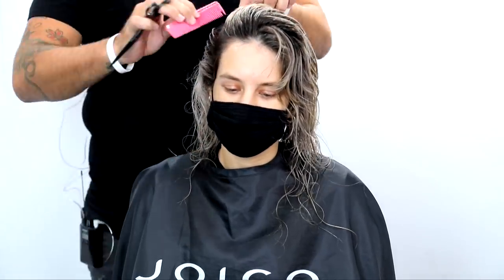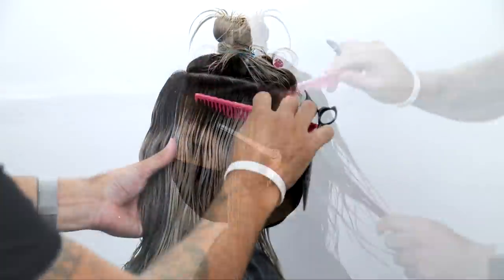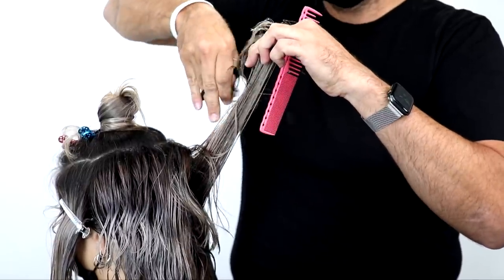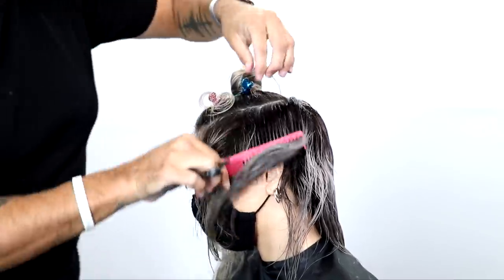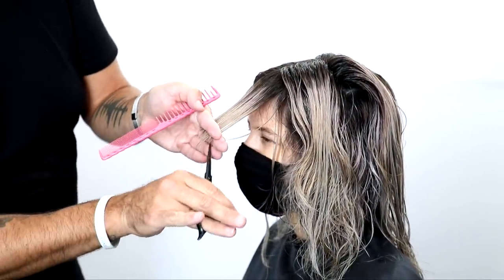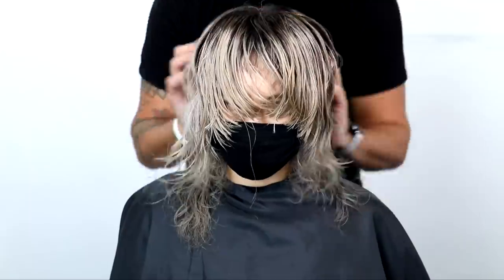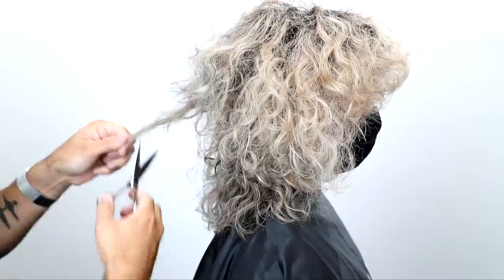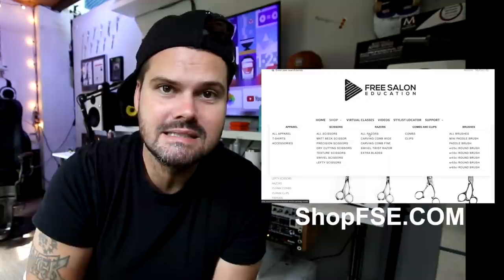Fixing a hair disaster! How To Cut Damaged Hair